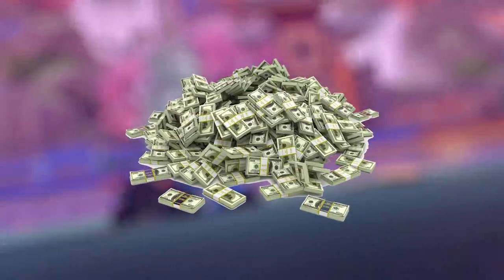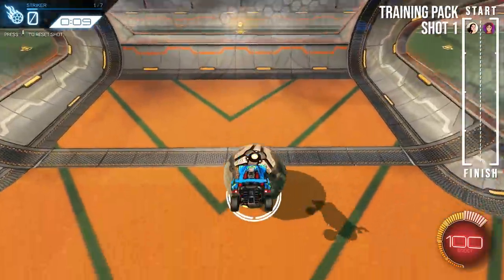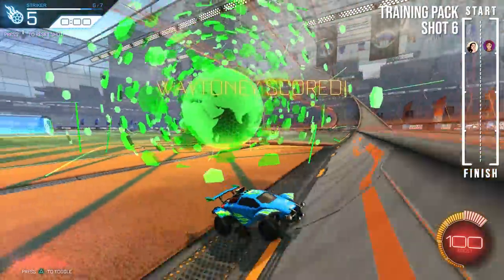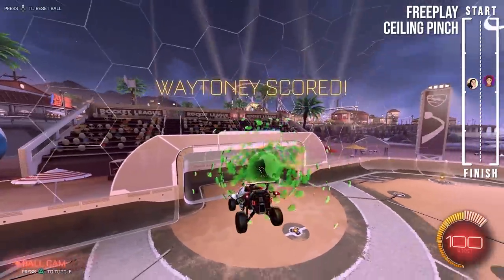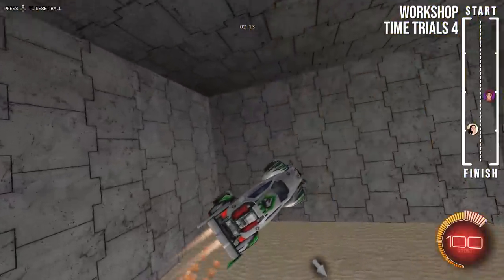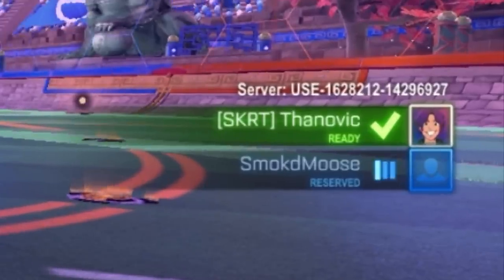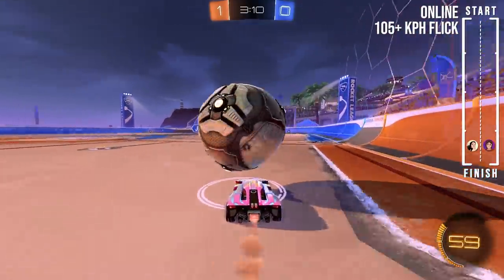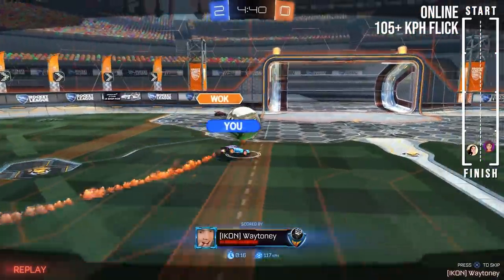This YouTuber stole $1000 from me so I challenged him to a race...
I challenged @Thanovic to a Rocket League race that ended with seeing who could bring Rule #1 in Rocket League first. We came up with various challenges in Rocket League and the first player to complete all of them, is the winner.

A few months ago, I lost $1000 to Thanovic in Musty's video called Last to stop aerialing wins $1,000 (Rocket League). It was quite sad. So although I couldn't get that $1000 back, I at least challenged Thanovic to a Rocket League race for some respect back. This is how it went.

Use Creator Code: WAYTON
Thanks to Epic Games and Psyonix for the creator code.